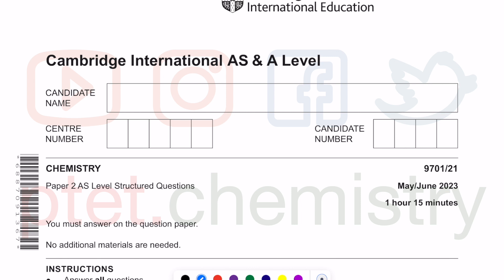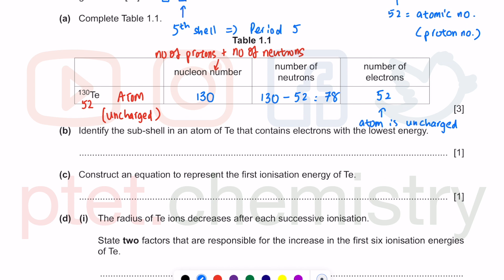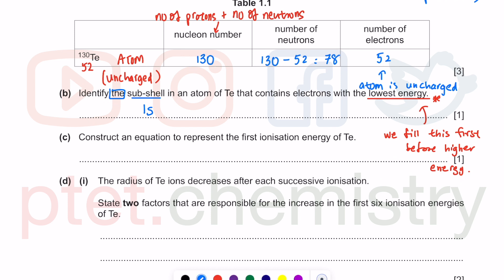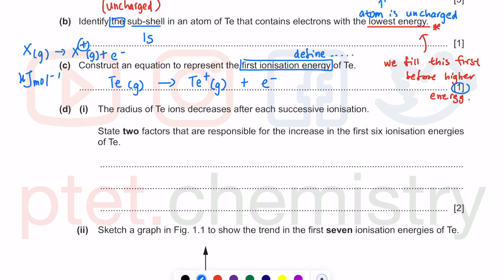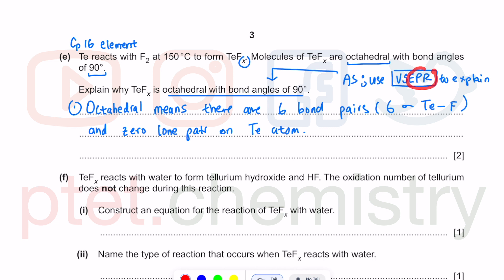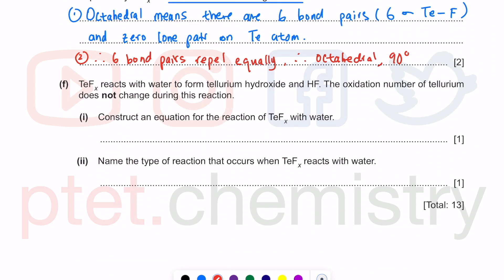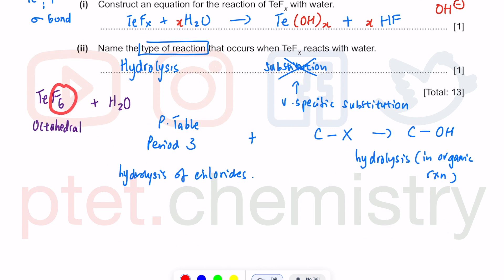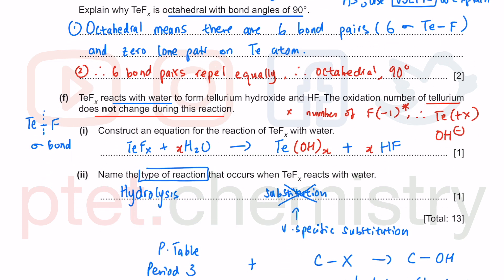A Level Chemistry - 9701 June 2023 - Paper 21 - Step-by-step tutorial - Q1